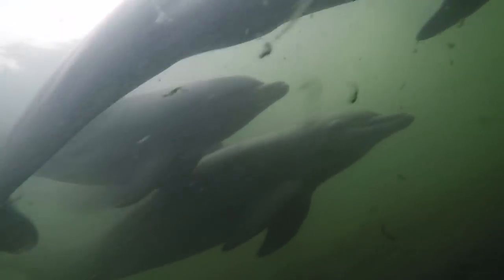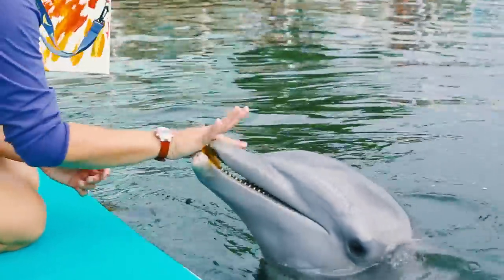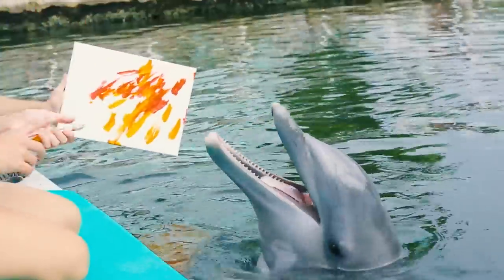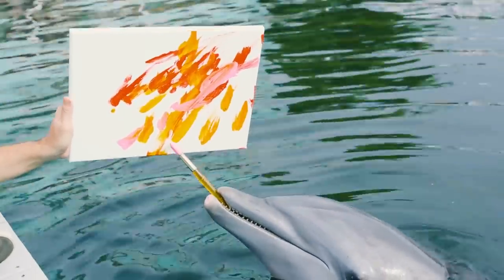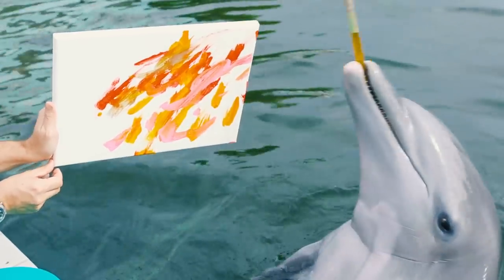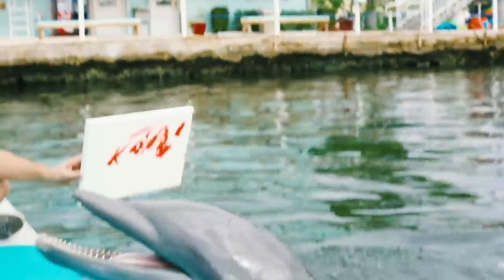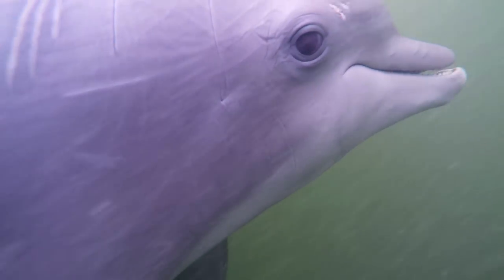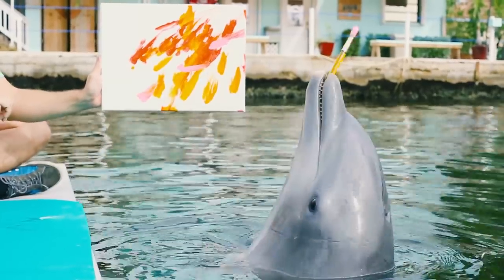Dolphin Artists at Superfine! Art Fair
At Superfine! - The Fair, when we say "art for all", we really mean it!

Accompanying our talented array of global artists this December will be a team of artists who paint not with their hands but their rostrums (read: mouths), and it's all for a good cause. We're proud to support Dolphins Plus Marine Mammal Responder, a non-profit organization based in Key Largo that rescues stranded dolphins, whales, and other cetaceans in the 10,000 square mile area of ocean surrounding South Florida. The group also maintains two facilities in the Upper Keys where visitors can interact with dolphin ambassadors in order to further the organization's "connect to protect" mantra.

Most excitingly, the facility's 8 bottlenose dolphins are accomplished painters! You'll discover their decidedly abstract (maybe expressionist??) works at Superfine! Miami this December, with 100% of proceeds from their art sales going to support the organization's rescue program.